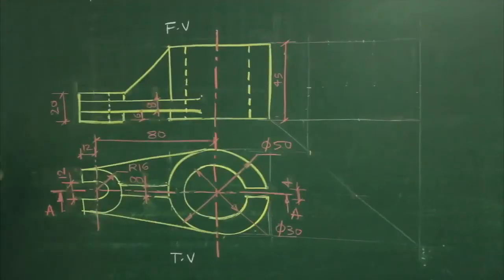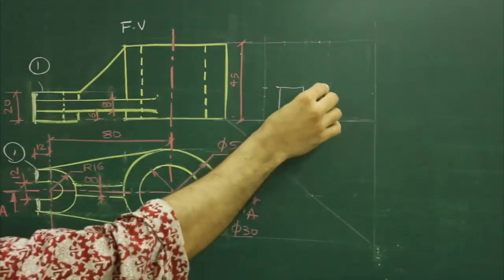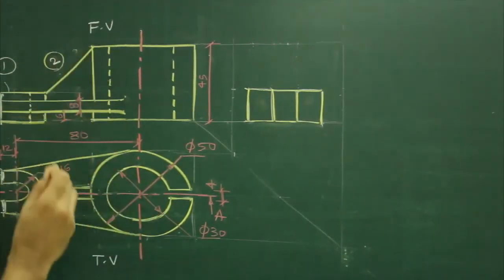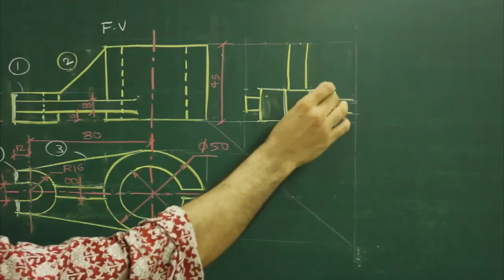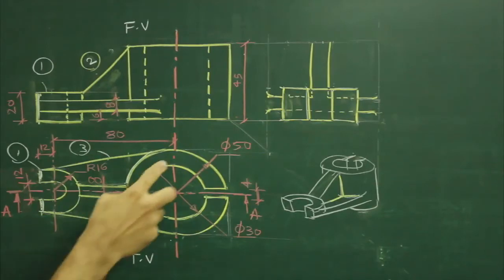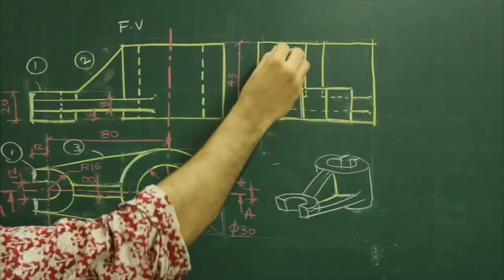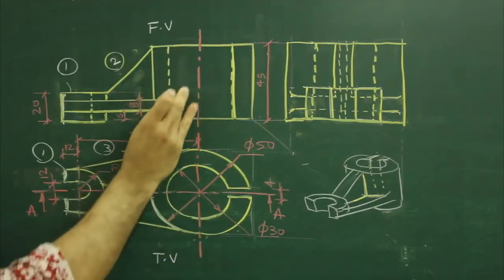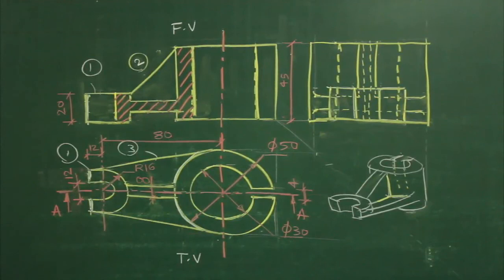Missing view 7 TDA 2019 Q8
We will draw 3rd view with the help of 2 views.